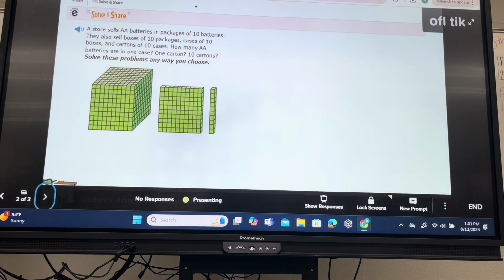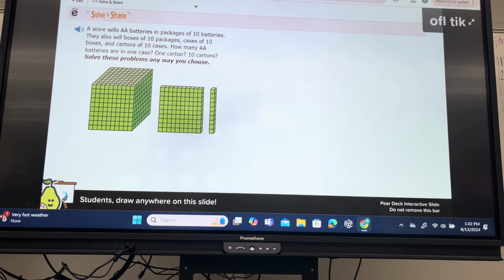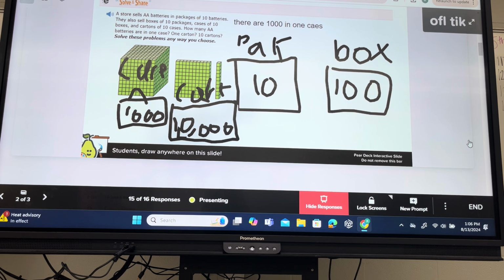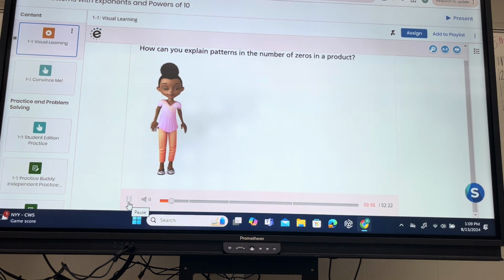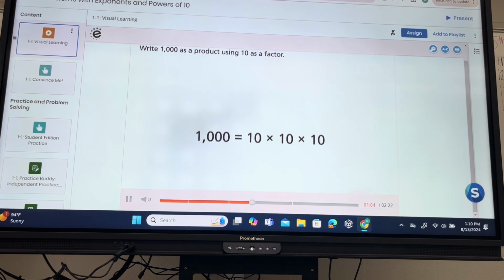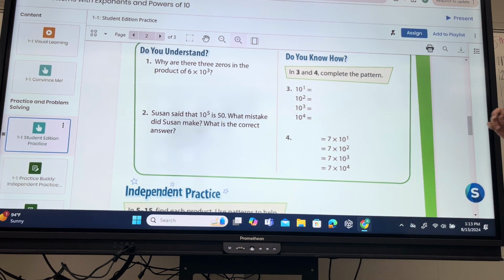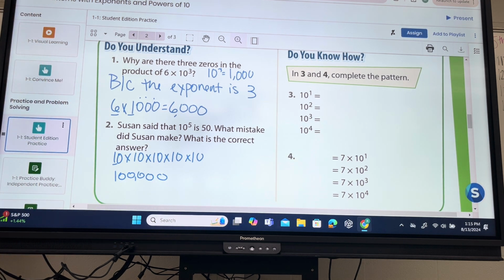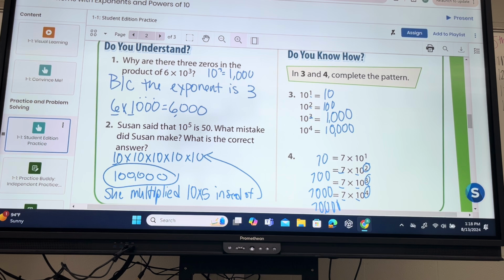Tuesday math lesson 1-1